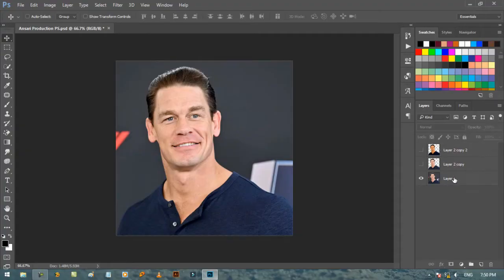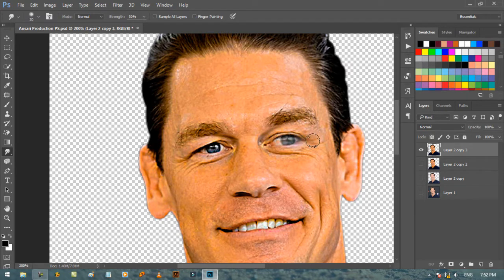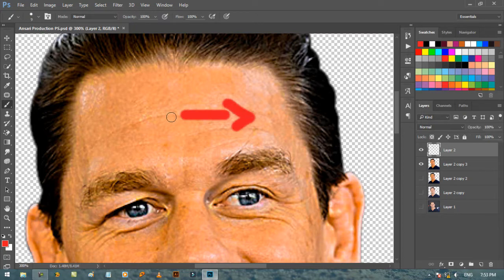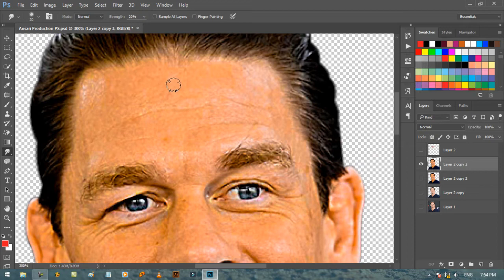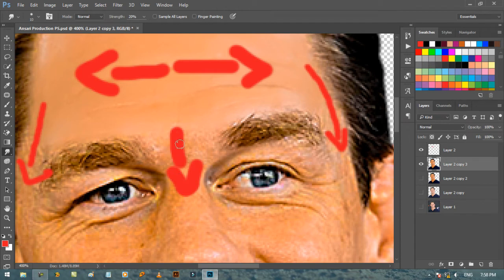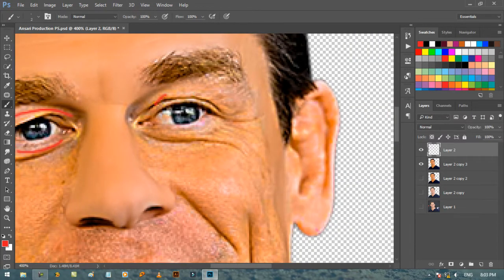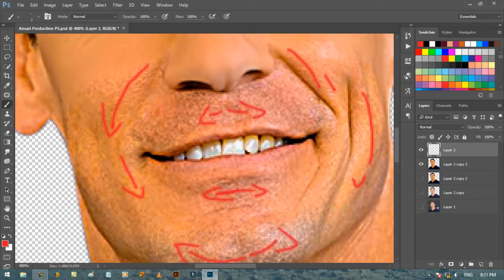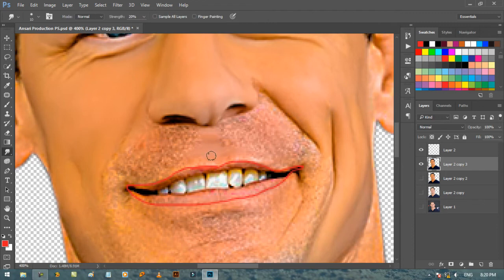Learn Digital Smudge Painting From Scratch - Class Number 02 | Ansari Production PS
In this video I will teach you the first usage of smudge brush in detail and in this class of smudge painting I will teach you about-face smudging. Please don't skip any part of the video and watch the complete video till the end.

Thumbnail Image Credit: Oleg Gekman
Model: Sashabrutskaya